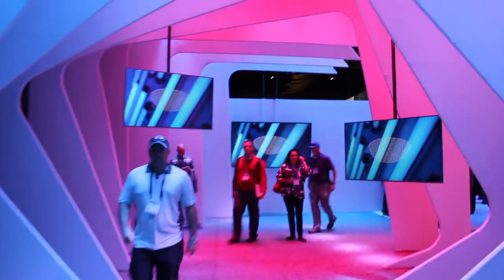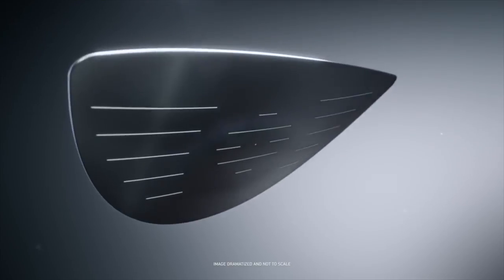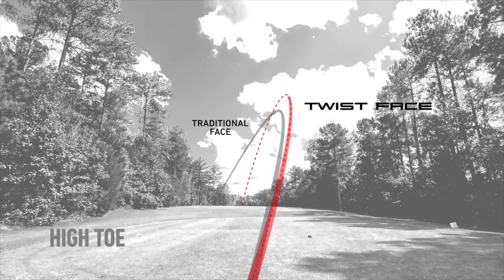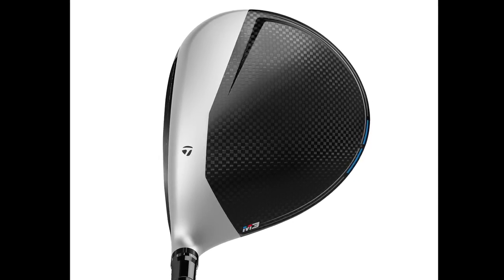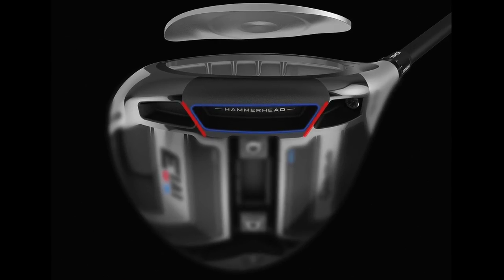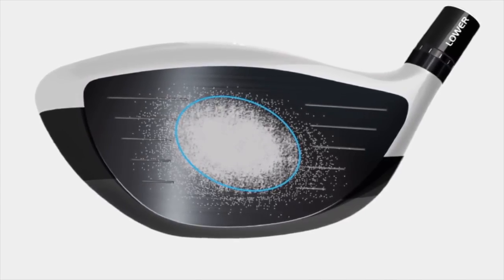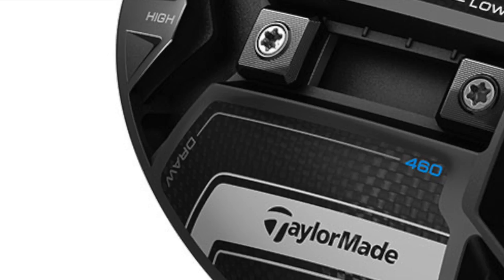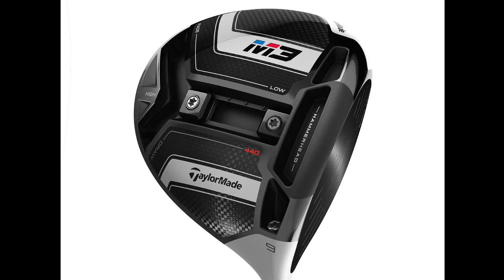TaylorMade M3 Driver Review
2nd Swing caught up with TaylorMade’s Brian Bazzell at the annual PGA Show in Orlando to find out more about TaylorMade’s new 2018 M3 driver. The M3 driver replaces the M1 driver in TaylorMade’s lineup and features brand new technologies such as Twist Face and Hammerhead Slot to give players more distance and forgiveness. The M3 has been a huge success on Tour already this season with many of the top players in the world, and it will be a perfect choice for players looking to optimize their launch, spin, and trajectory. Shop new 2018 M3 drivers at 2nd Swing by visiting